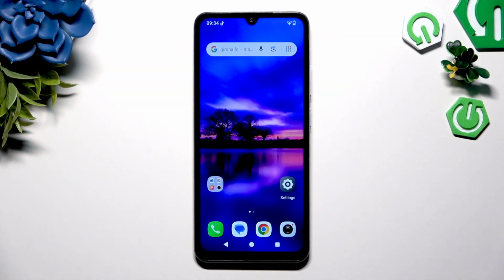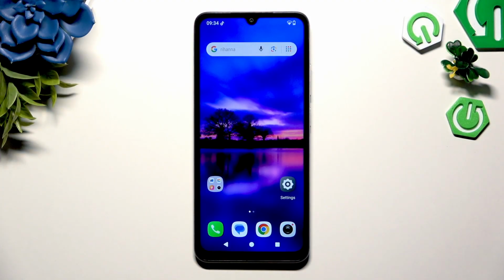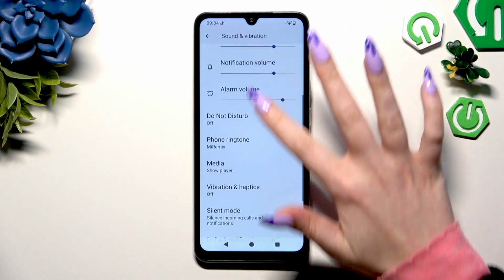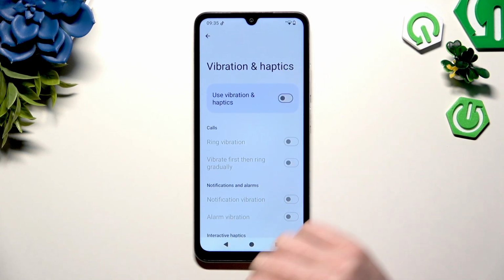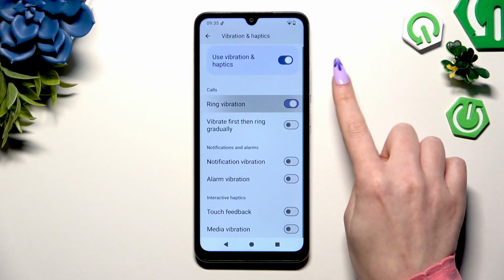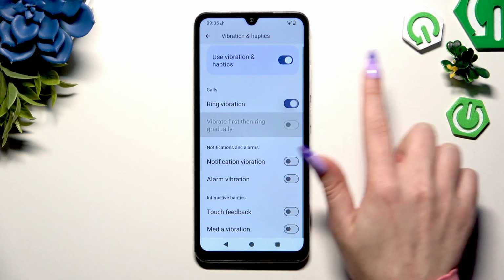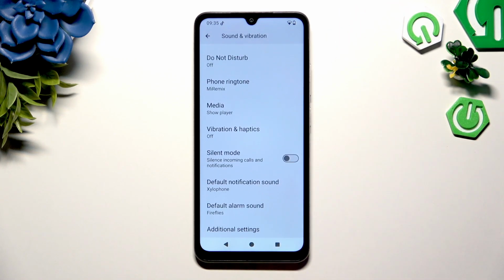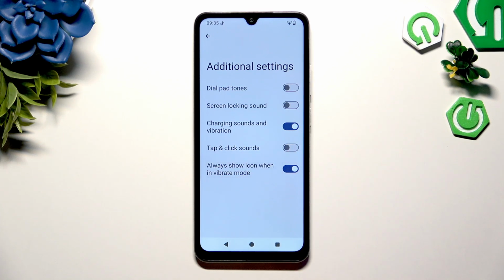REDMI A5 – How to Enter Vibration Settings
If you want to customize vibration options on your REDMI A5, this video will show you exactly how to enter vibration settings and manage all related features. Learn how to access the sound and vibration menu, adjust vibration and haptics, and control options for ring, notifications, alarms, touch, and media. We also cover additional settings like charging vibration and showing the vibrate icon. Whether you want to turn vibration on or off or fine-tune your REDMI A5’s feedback, this step-by-step guide will help you personalize your device quickly and easily.

How to enter vibration settings on REDMI A5?
How to enable or disable vibration and haptics on REDMI A5?
Where are vibration options located in REDMI A5 settings?

0:00 Introduction
0:09 Open Settings and Find Sound & Vibration
0:25 Access Vibration and Haptics Section
0:31 Enable or Disable Vibration Features
0:50 Adjust Ring, Notification, Alarm, Touch, and Media Vibration
1:14 Go to Additional Settings
1:20 Manage Charging Vibration and Vibrate Icon
1:33 Outro